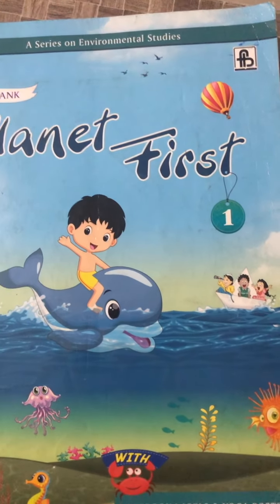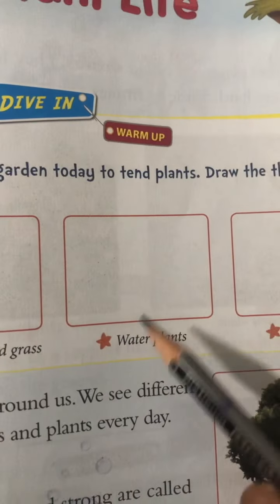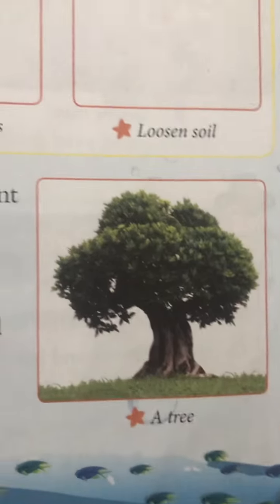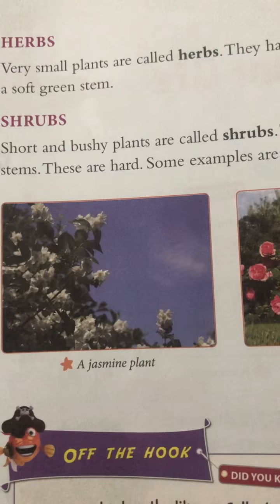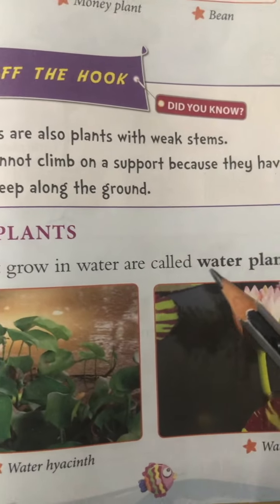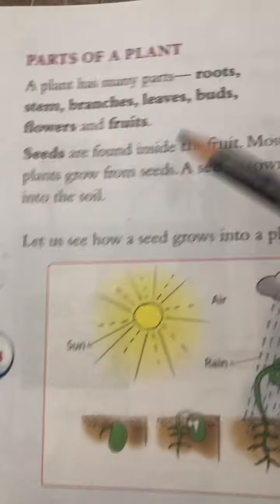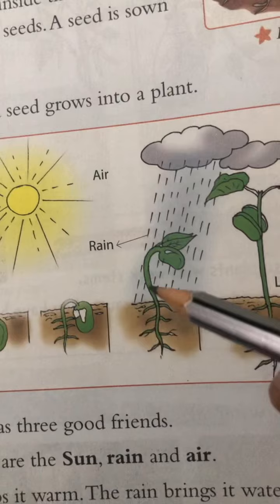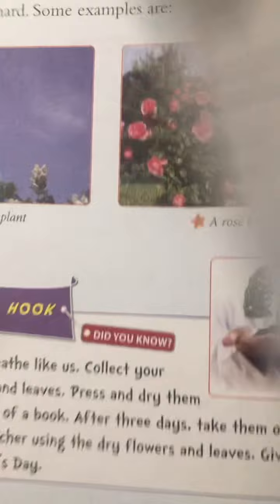Class 1 EVS chapter 14 Plant life